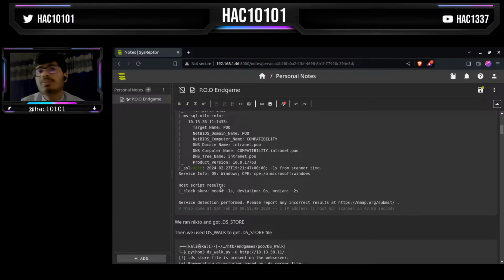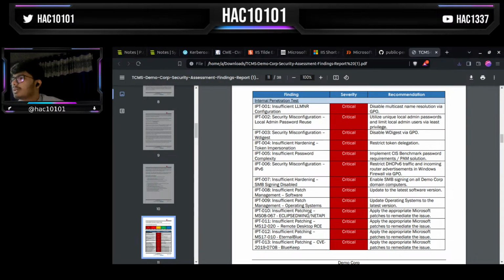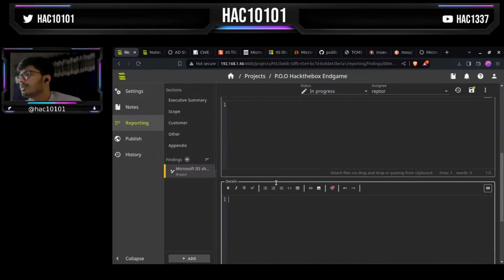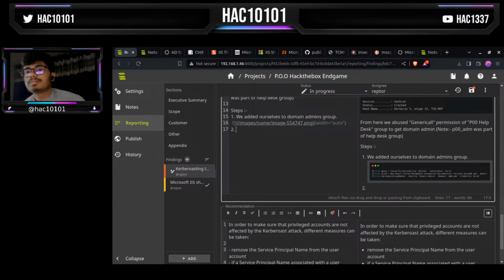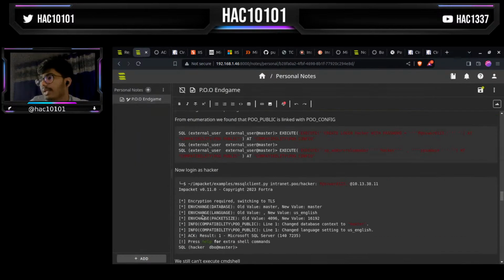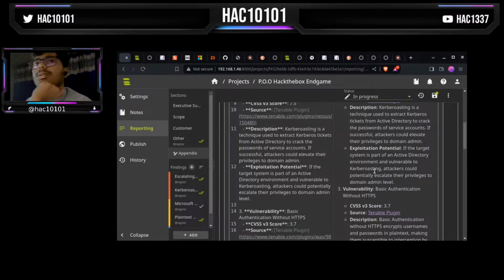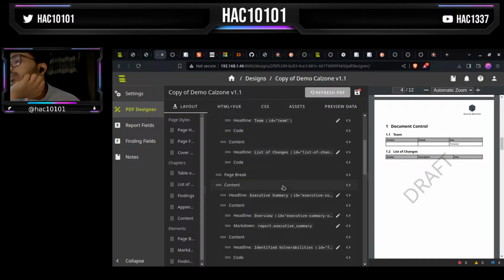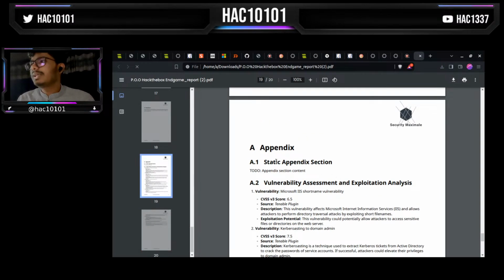Making Pentest report live!!!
Making pentest report live with SYSREPTOR